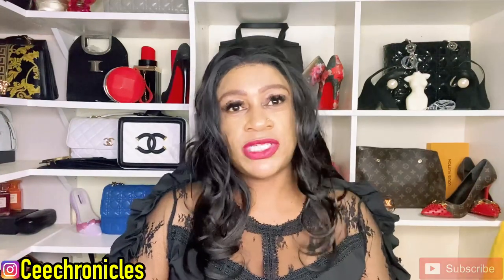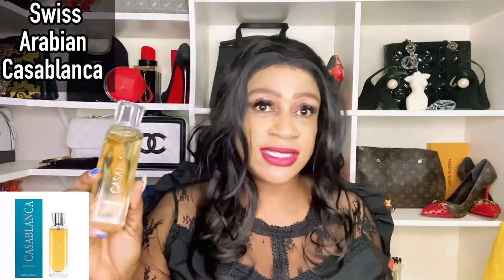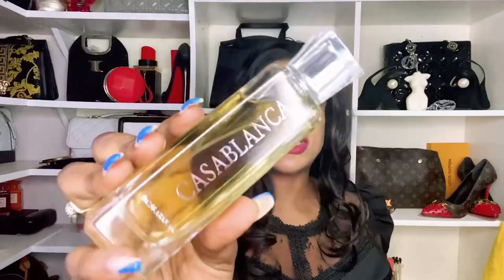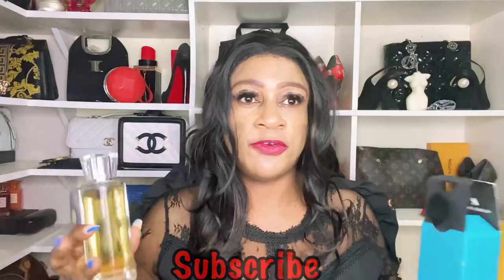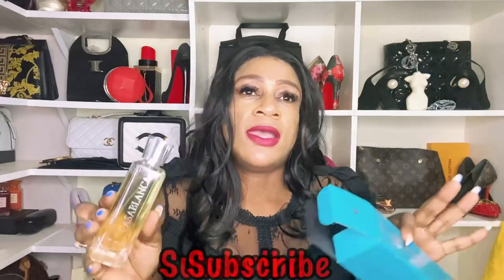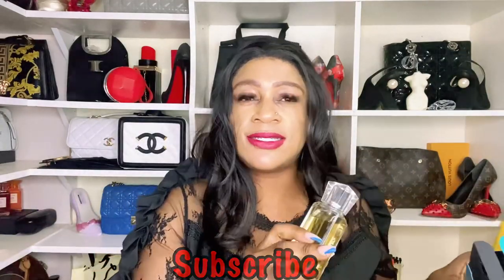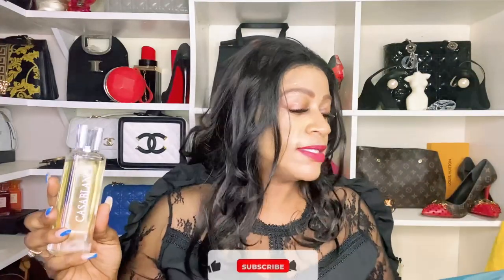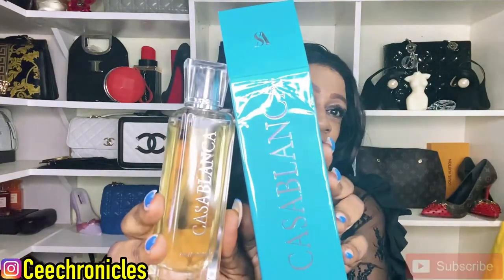Swiss Arabian Casablanca Perfume Review | LongLasting MiddleEastern Perfumes | My Perfume Collection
Join me today for a Swiss Arabian Casablanca Perfume Review. This is one of the best caramel gourmand fragrances out there. I hope you’ll find this video helpful.